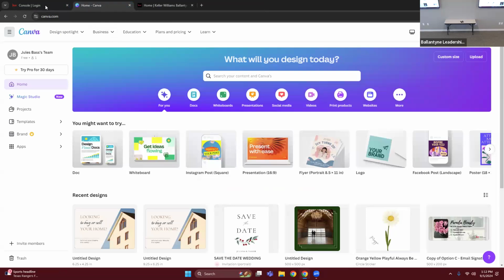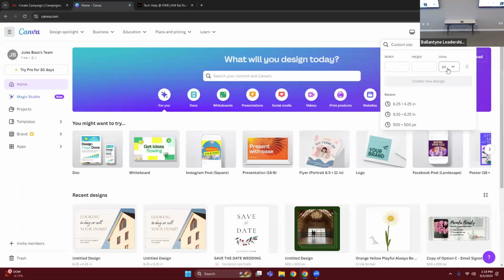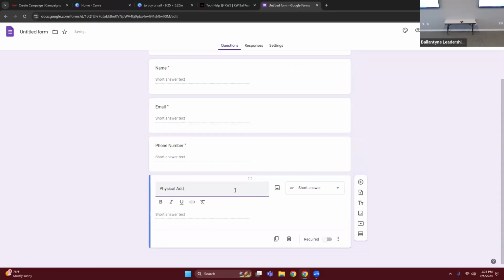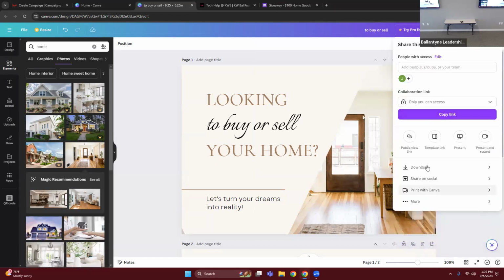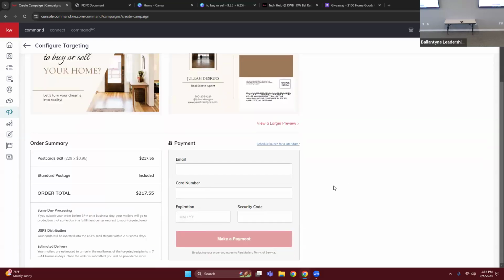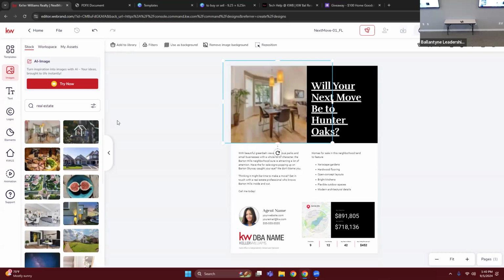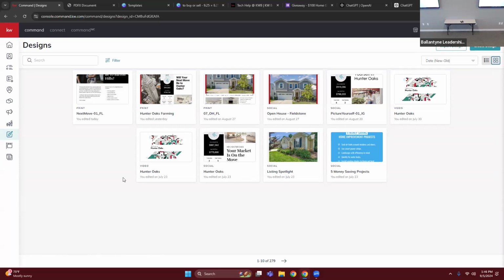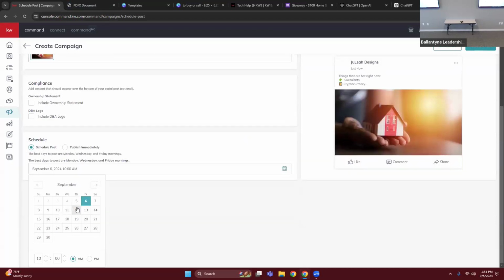Advanced Tech: Farming a Neighborhood with JuLeah Designs - September 5th, 2024